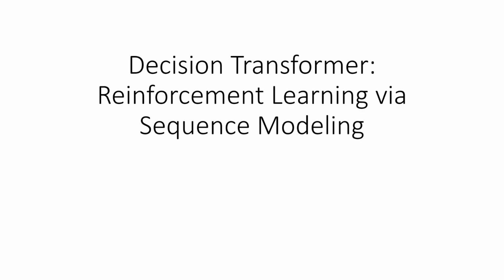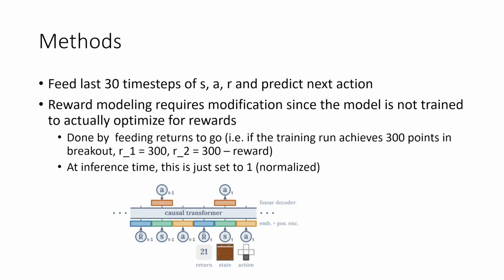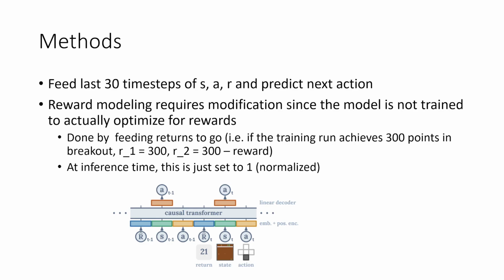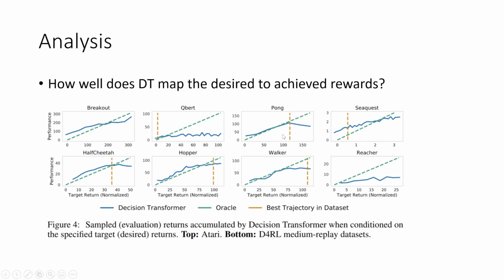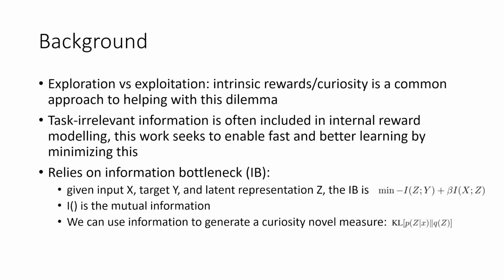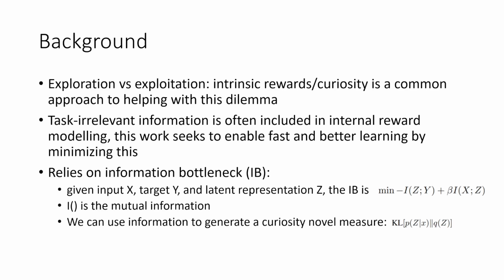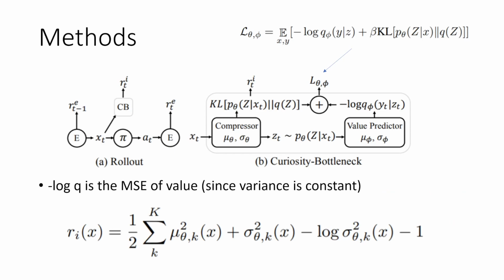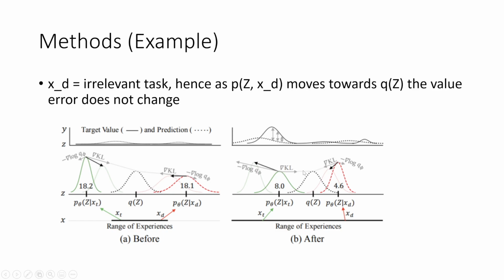DRL Paper Discussion: Decision Transformer and Curiosity-Bottleneck